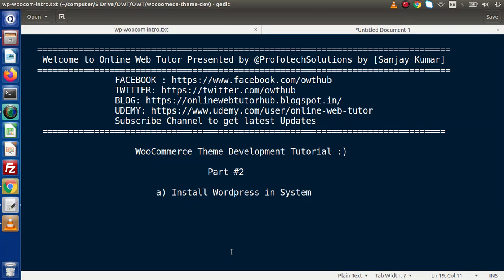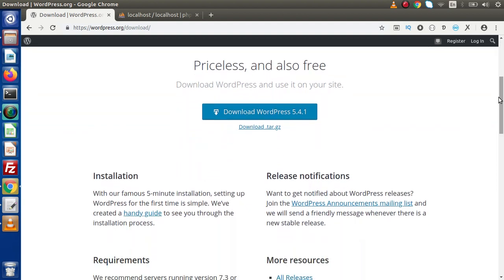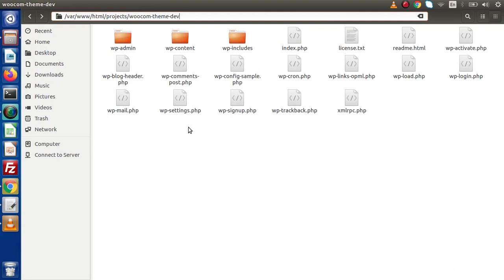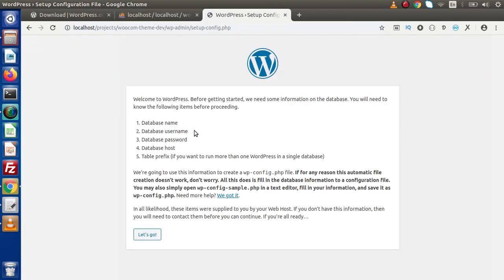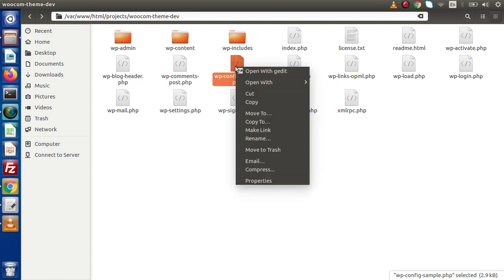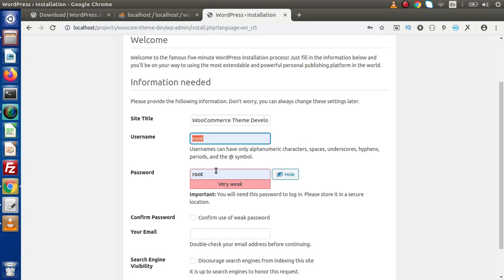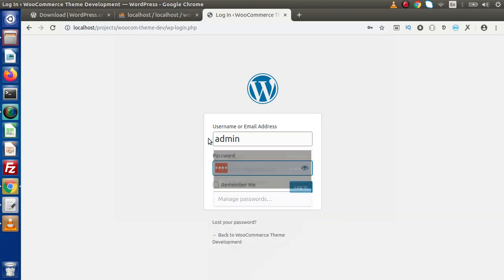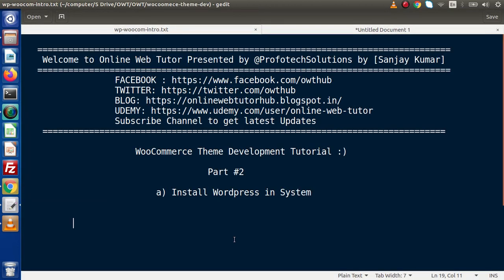Wordpress WooCommerce Theme Development Tutorials #2 Wordpress Installation at Local System 5.4.1